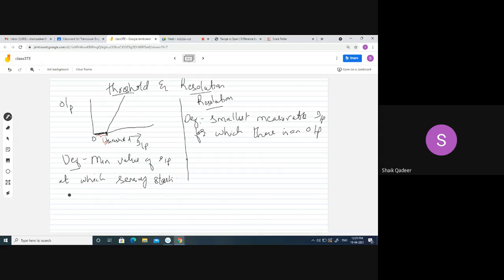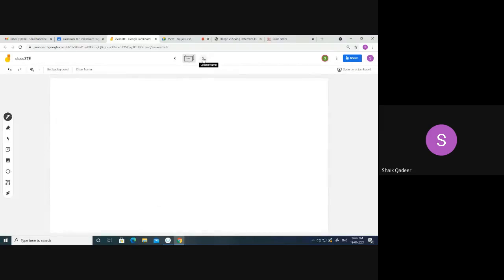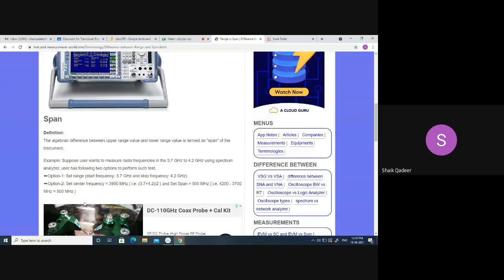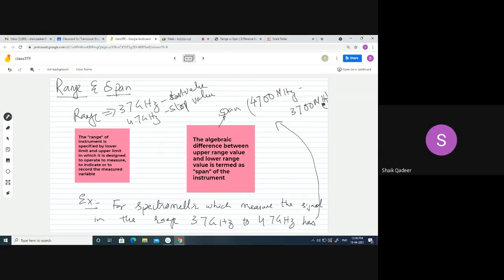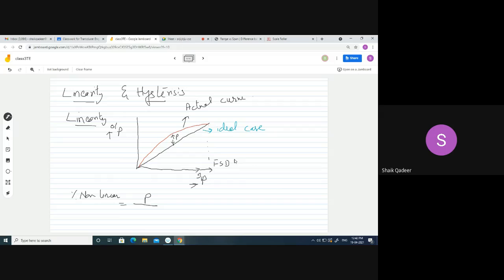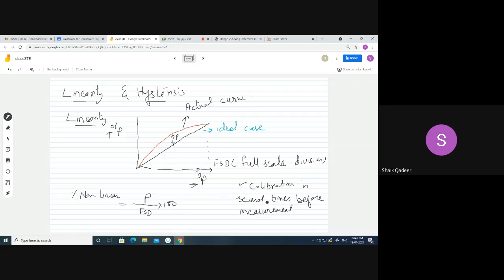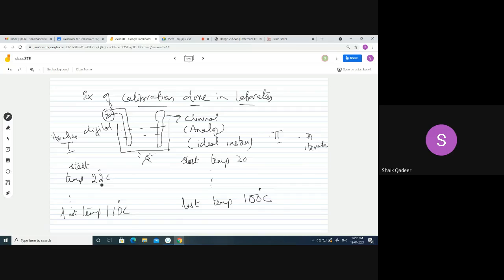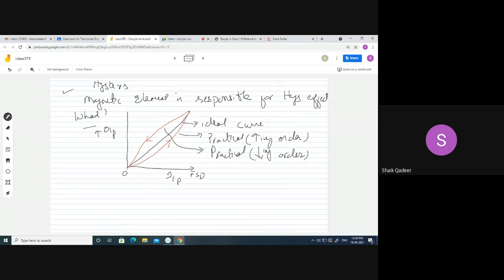Static Characteristics Of Sensors | Class2